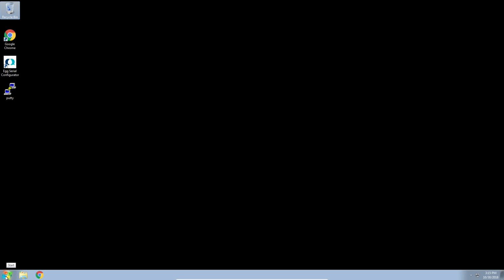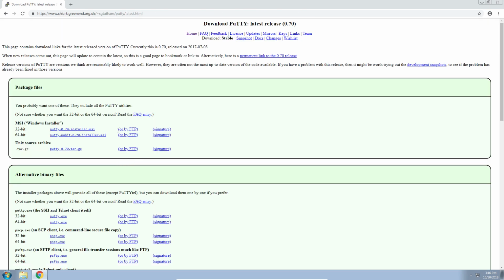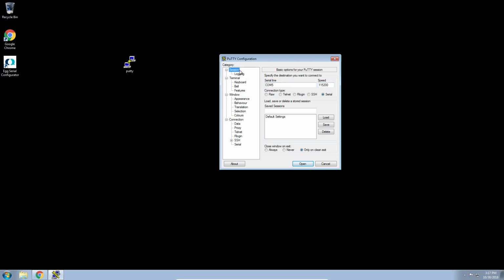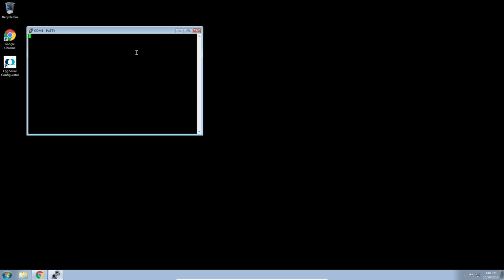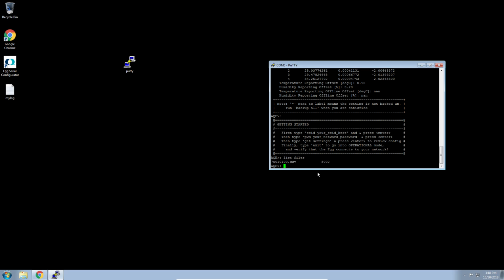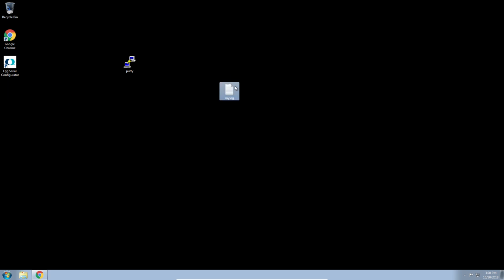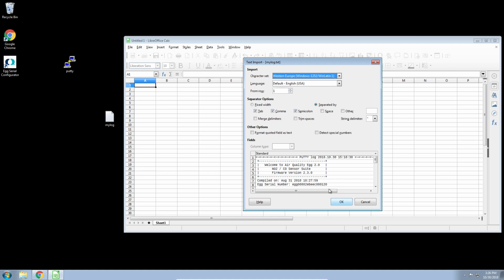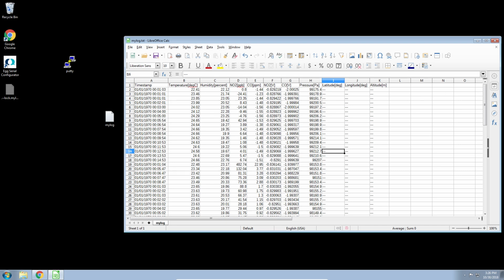Using PuTTY to Download Data from an Air Quality Egg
a quick video demonstrating how to use the Egg's command line interface to extract and save data to a file. For the most part this process should be much more simply handled by using our Serial Configurator desktop application, but if that doesn't work for some reason, this approach is a reasonable alternative.